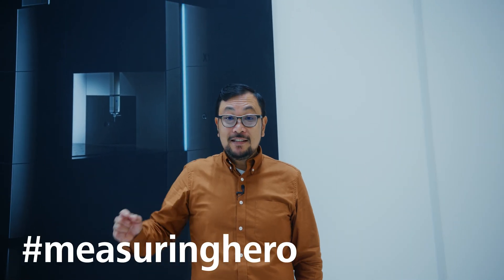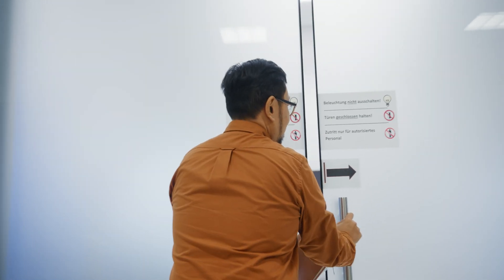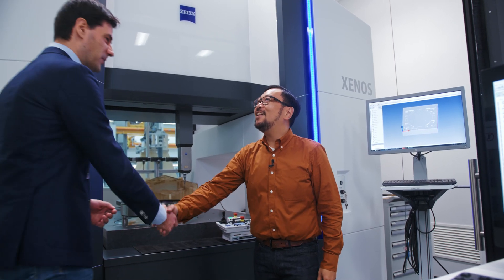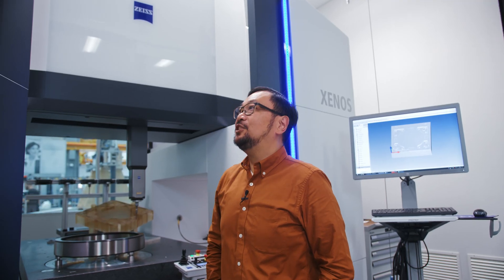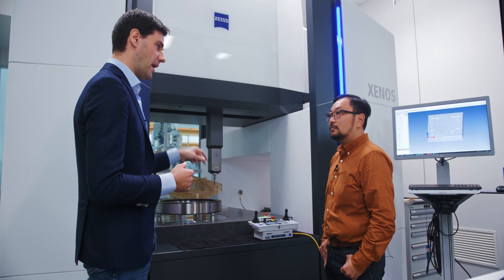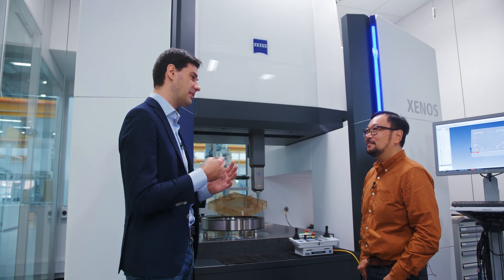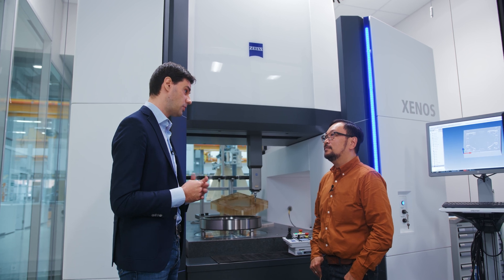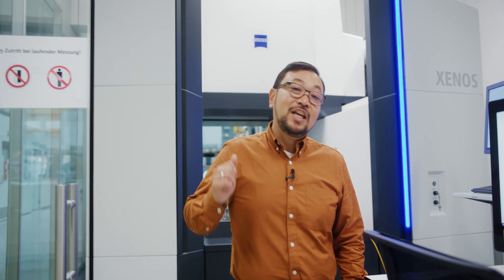measuringhero | The most accurate CMM today!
Hi measuringhero!
Welcome to episode 9. Today we're going to talk to Alessandro and have a look at the most accurate CMM today.